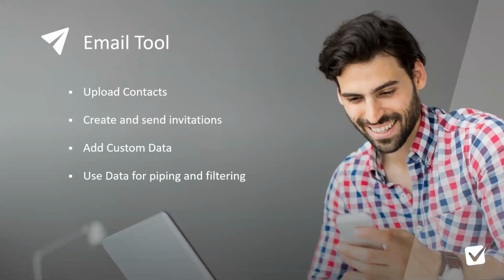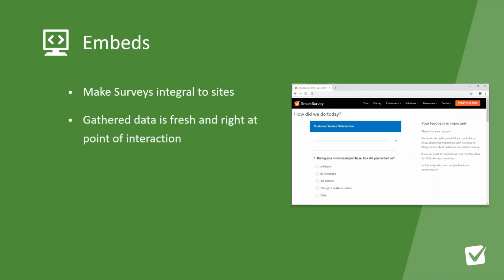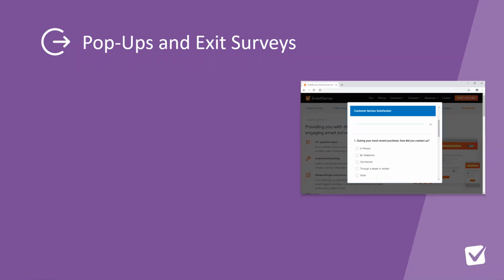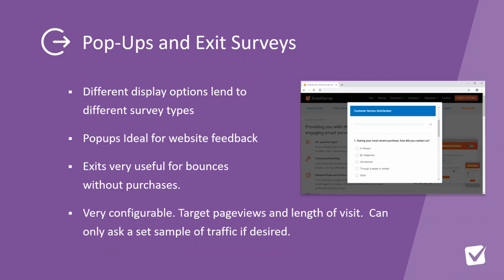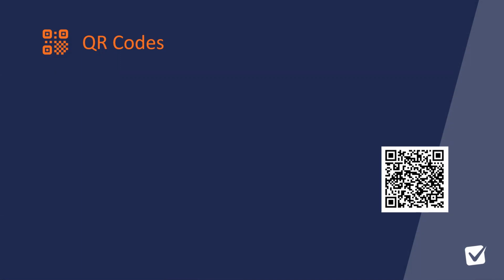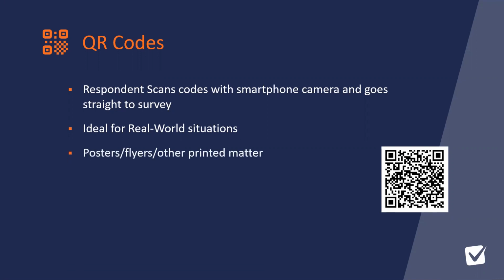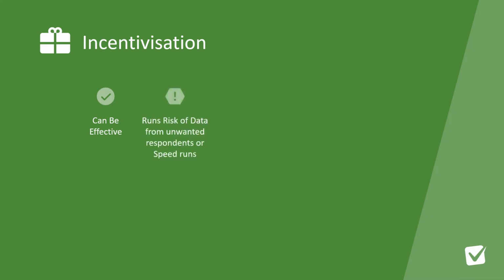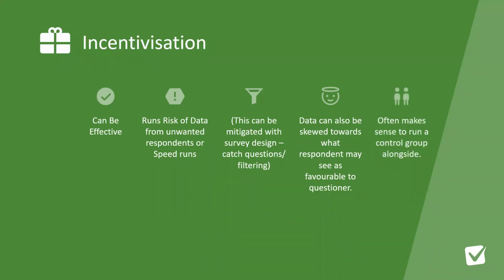Connecting With Your Audience - by SmartSurvey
This webinar was aired on 21st January 2019. This video covers topics related to survey distribution, and the different ways to reach audiences for your surveys.